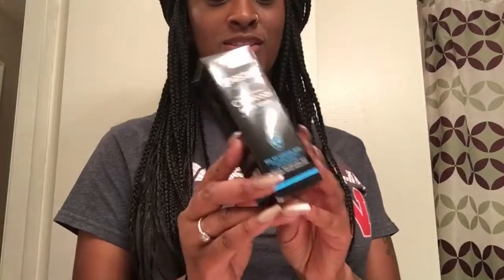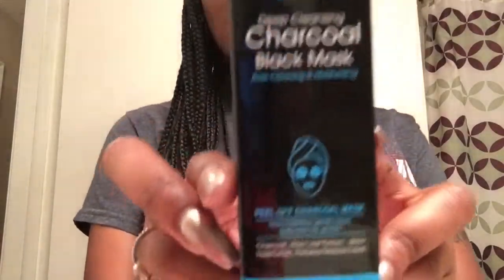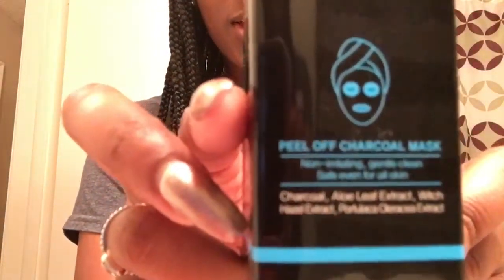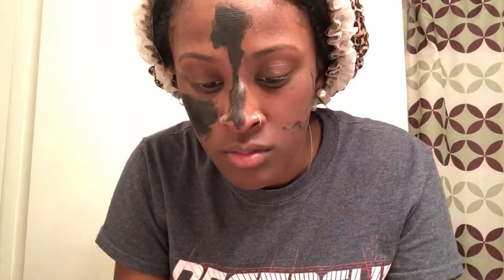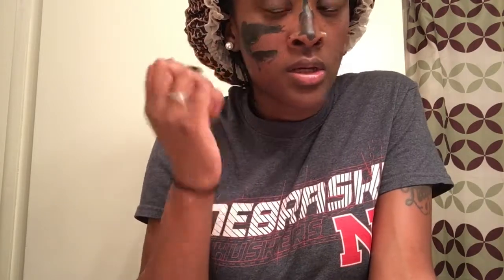PEEL OFF BLACK MASK!!